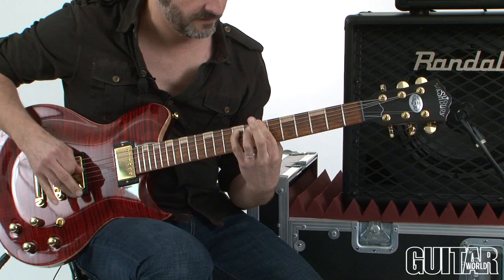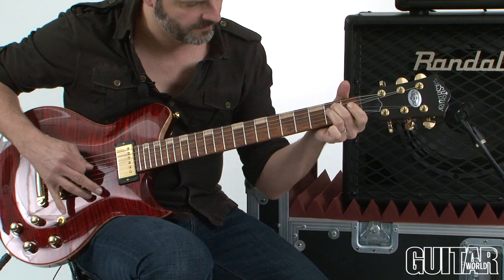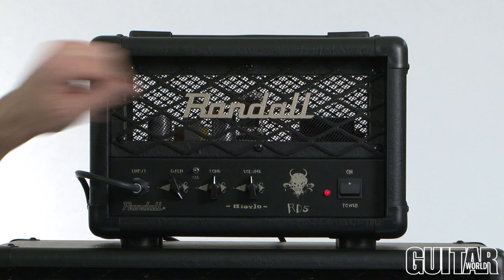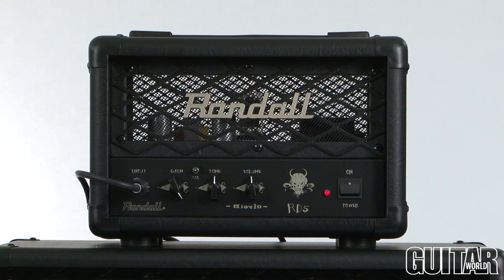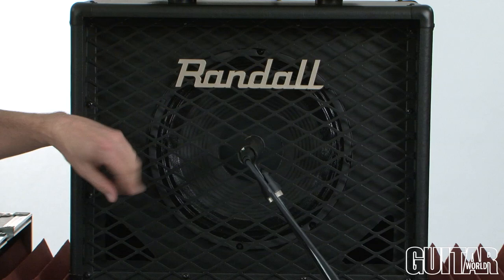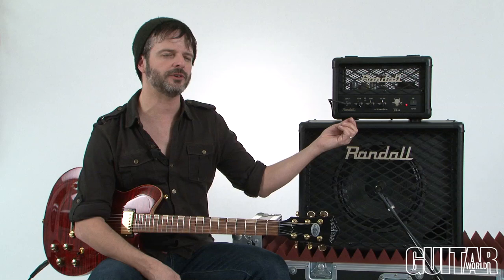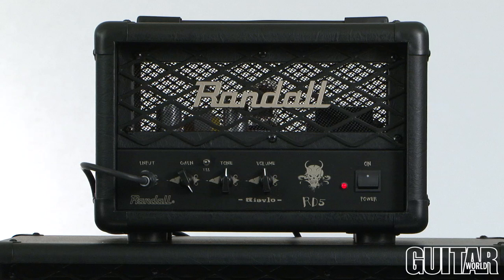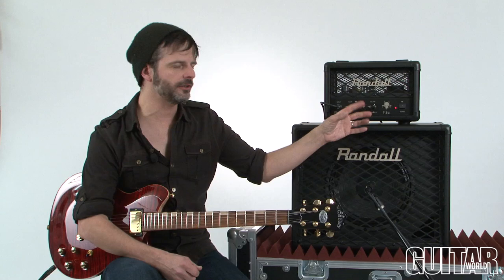Randall RD5H Amp Head and RD112-D Cabinet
This video is bonus content related to the April 2014 issue of Guitar World.

When we reviewed the Randall Thrasher in the February 2014 issue of Guitar World, we discovered that Randall was making some fascinating low-wattage high-gain amps as part of its Diavlo Series.

A few weeks later, the new RD5H head and RD112-D cabinet arrived at our studio so we could put them through their paces.

While the Thrasher is a fire-breathing beast for the biggest concert stages, the RD5H Diavlo is designed primarily for the recording studio or practice when you want massive-sounding, highly saturated gain tones but don't need 130dB to get your point across.